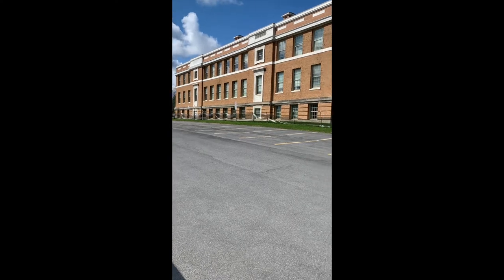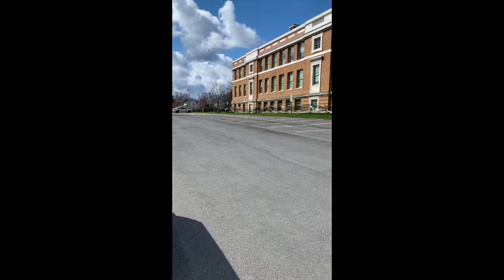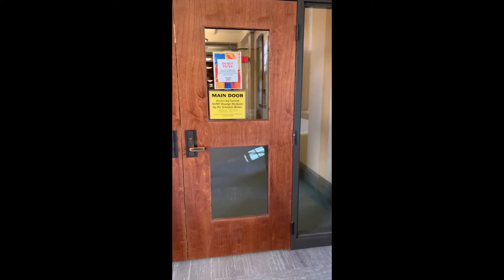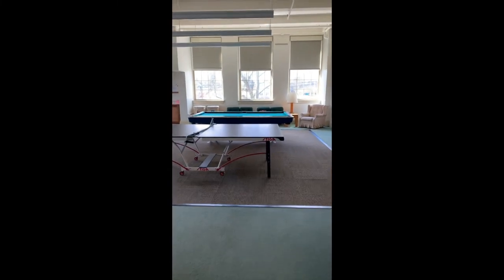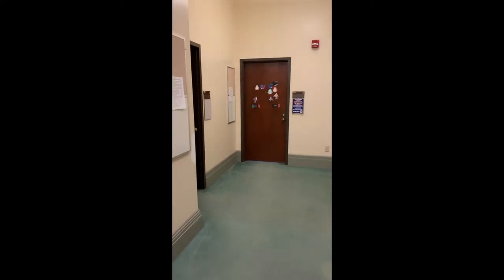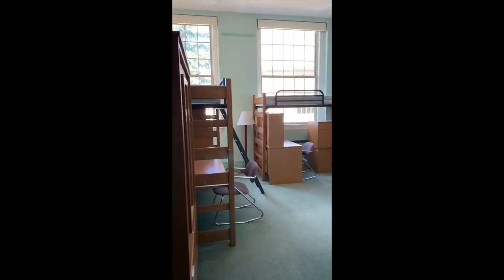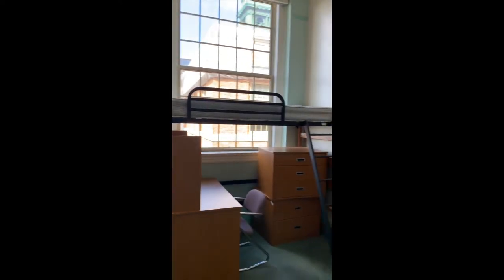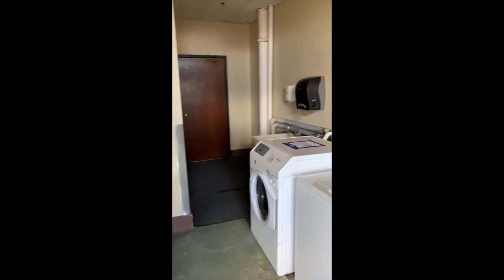Sheldon Hall Virtual Tour at SUNY Oswego